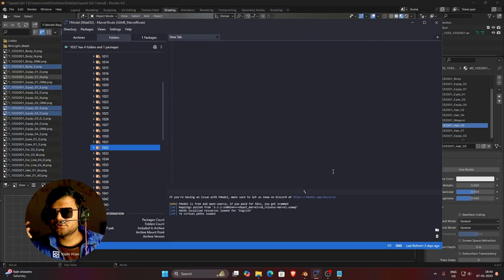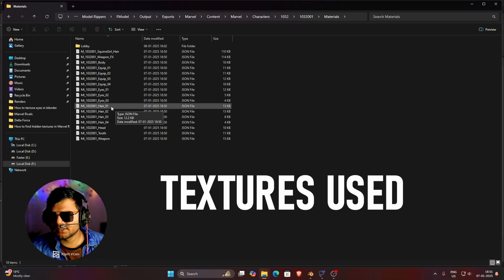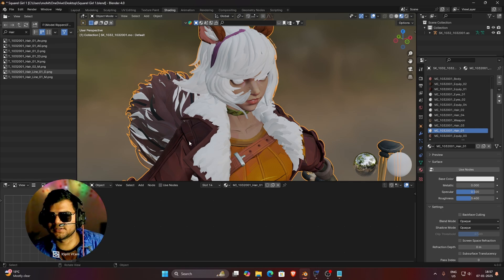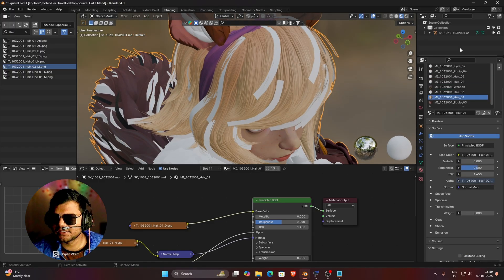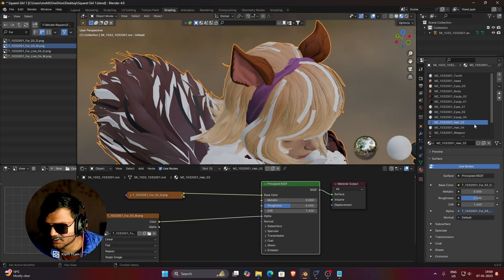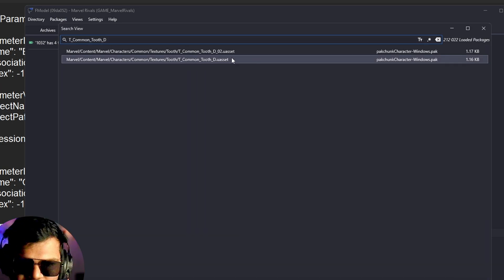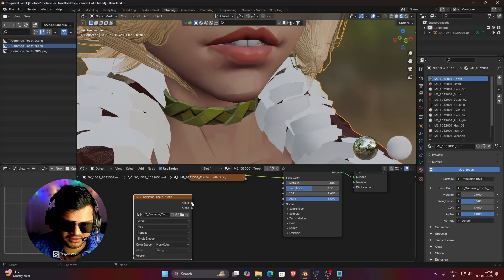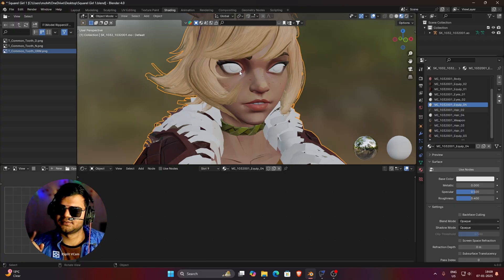Hair Texturing Guide | Find Hidden Textures | Marvel Rivals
Hello friends, Welcome back. In this video I have told you how to find missing and hidden textures of Marvel Rivals 3d model with the help of F Models. Also, I have told you how to find hair textures and properly use those textures to texture the hair.

Links :-

Chapters:-

00:00 Intro
01:12 How to Export Materials (Not Textures)
02:01 How to Open Materials (.json file)
03:50 Texturing Hair Material
05:01 Texturing Hair 02
06:33 Texturing Hair 03
07:35 Finding textures names
08:23 How to search textures in F Model (Important)
09:20 Save location of Hidden Textures
09:48 Texturing Tooth Material
11:15 Ending